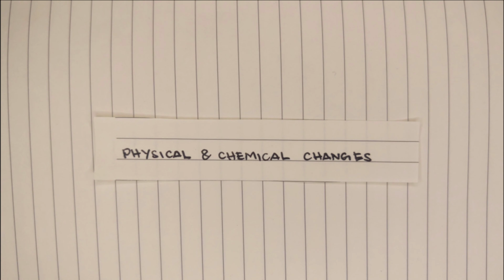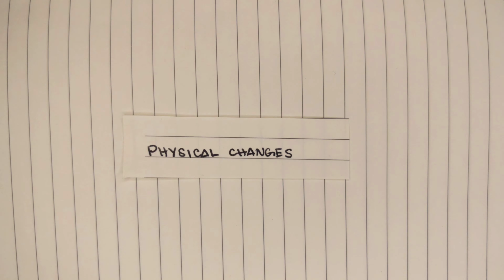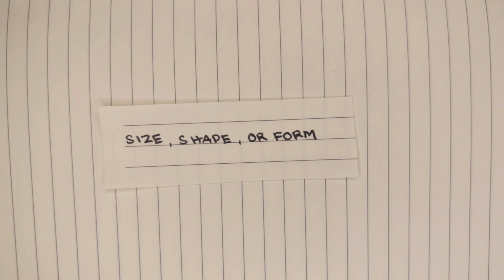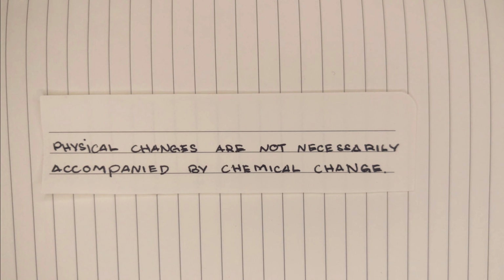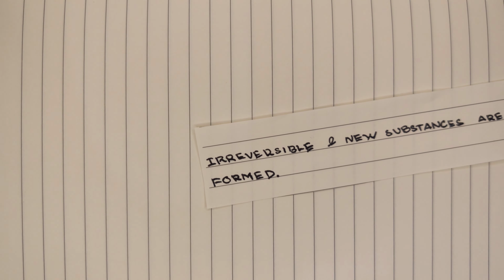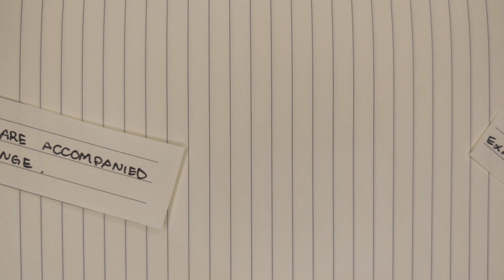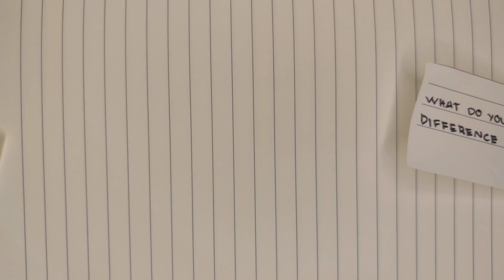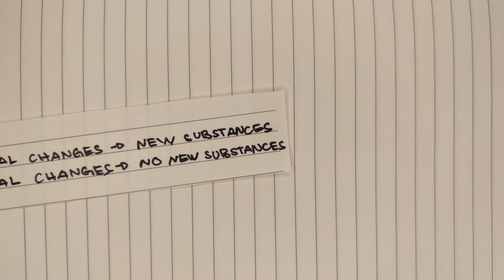Physical and Chemical Changes